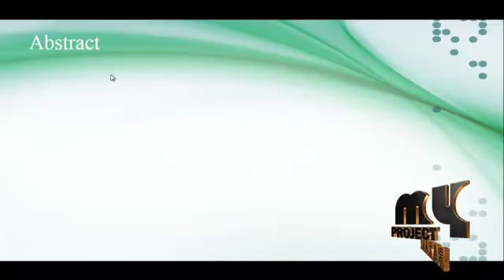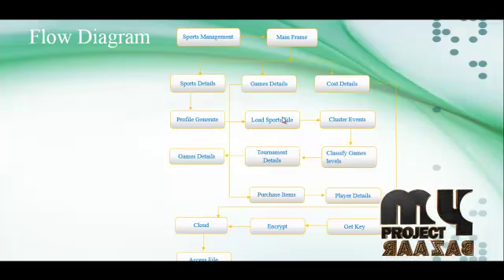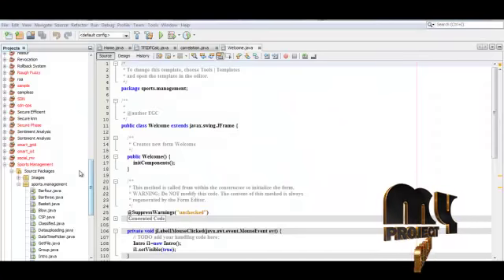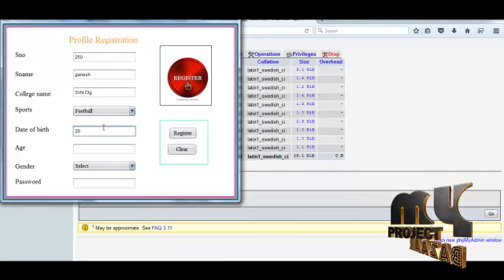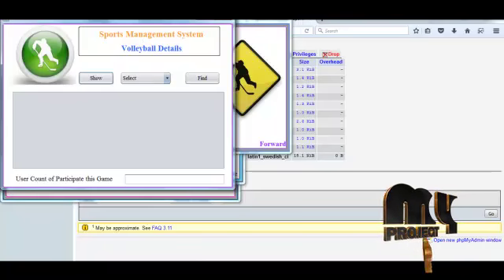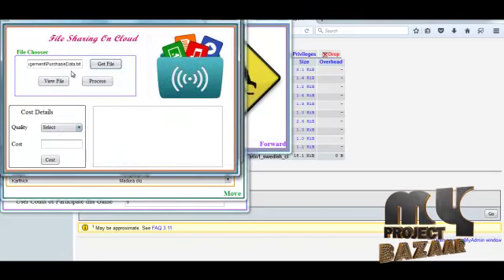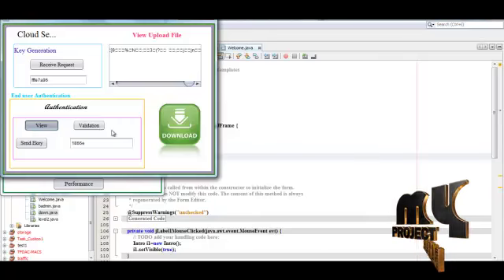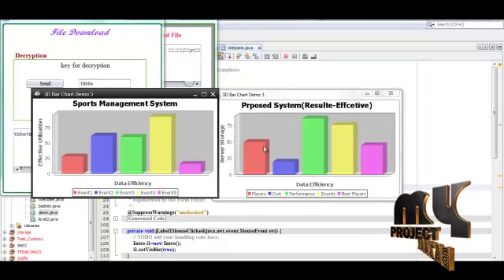Detecting Stress Based on Social Interactions in Social Networks